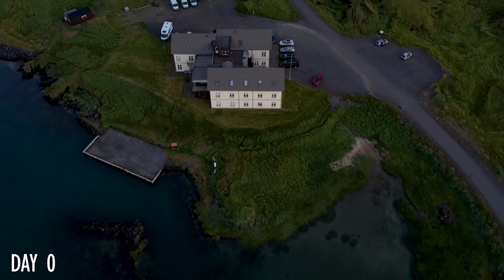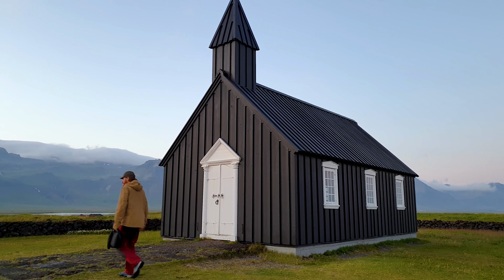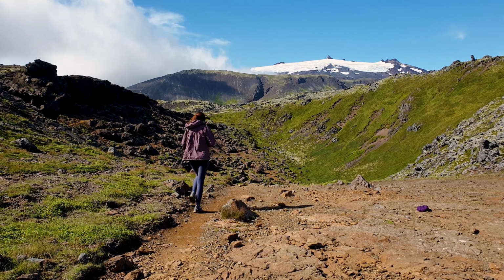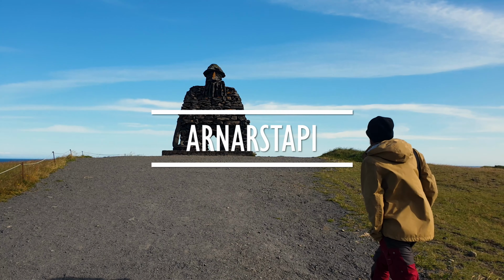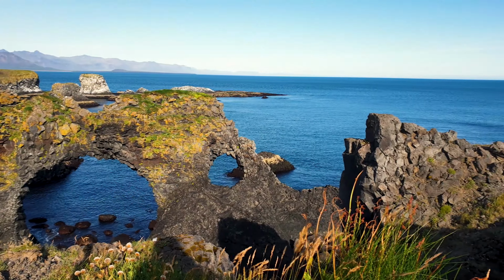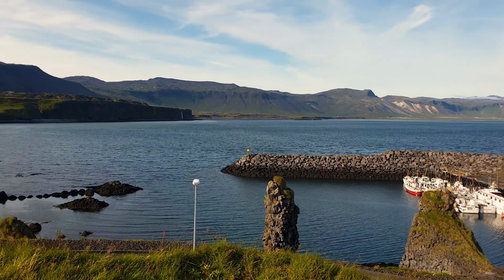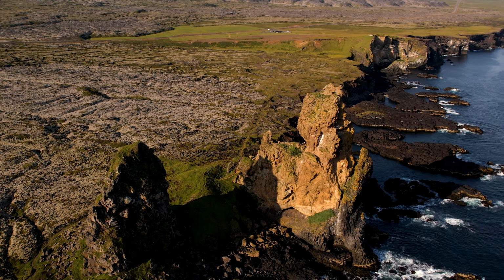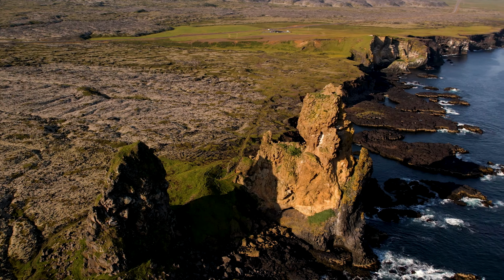Journey to the End of the Earth: Touring Iceland's Stunning Snæfellsnes Peninsula – GO WEST Part 1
We are back! In this episode we travel to the west and visit the famous Snæfellsnes peninsula – which is just around 2 hours drive north of Reykjavik. We journey through mountain passes, explore some hidden caves as well as visit some extinct volcano craters. There was far too much to see this time round so we’re definitely coming back later this year to visit the places we missed!

0:00 Intro
0:36 Búðakirkja - The Black Church
2:22 Snæfellsjökull
4:04 Sönghellir Cave
5:38 Arnarstapi
9:12 Lóndrangar
10:13 Malarrif Lighthouse
10:37 Djúpalónssandur
12:39 Saxhóll Crater
13:06 Hólahólar
13:41 Outro